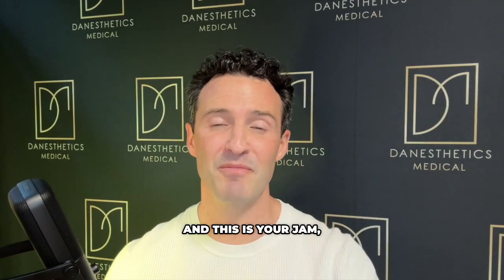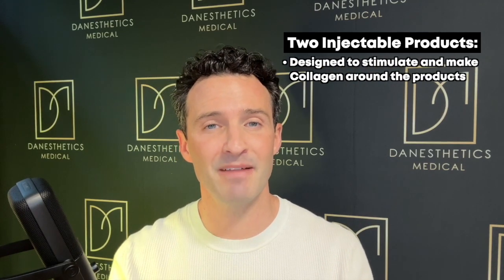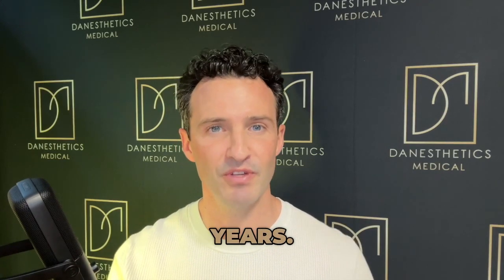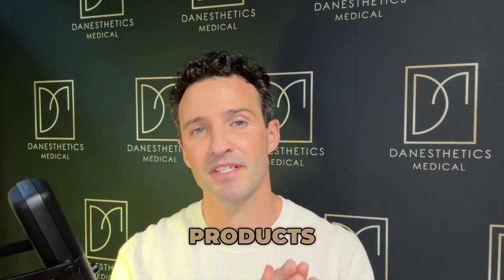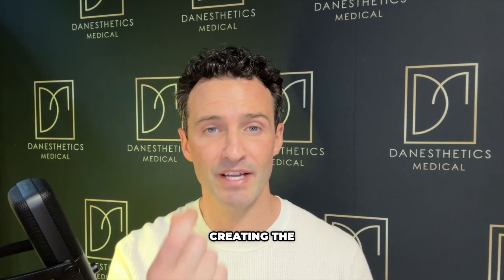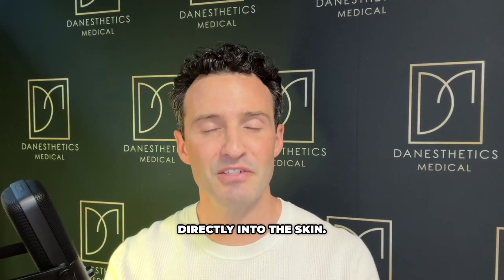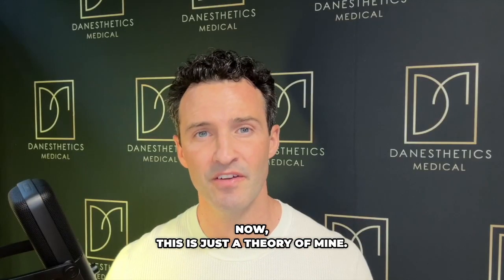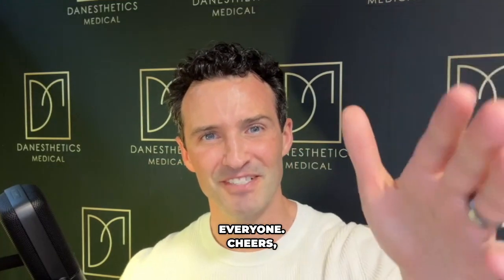Biostimulators: Volumizing VS Non-Volumizing - Never Inject THIS One Into Your Skin!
Biostimulators - are they all the same? NO.

There are 2 different groups: The first group creates collagen, elastin, and hyaluronic acid, but it does NOT produce volume. The second group (injectables) creates collagen through irritation, but DOES produce volume. This may seem pretty straight forward, but there’s a ton of critical information you need to know about both groups of biostimulators, specifically which one your SHOULD NEVER inject into your skin.

A lot of providers are applying these products topically and the microneedling them into the skin. This video informs you whether or not this is a good practice for your clinic / a good procedure if you're a patient.

Danesthetics Medical does not warrant the performance, effectiveness or application of any sites listed or linked to in any video content. The material and information contained on this website is for general information purpose only. You should not rely upon the material or information on this website as a basis for making any business, legal or any other decisions. While we try to keep the information to date and correct, Danesthetics Medical makes no representation or warranties of any kind, express or implied about the completeness, accuracy, reliability, suitability or availability with respect to the website or the information, products, services or related graphics contained on the website for any purpose. Any reliance you place on such materials is therefore strictly at your own risk. Danesthetics Medical will not be liable for any false, inaccurate, inappropriate or incomplete information presented on this website. The video content is not intended to be a substitute for professional medical advice, diagnosis or treatment. Danesthetics Medical videos are aimed at medical professionals and do not replace the need for practical face-to-face training, which this video is designed to complement. These videos are not suitable for non-medical practitioners and all medical practitioners should also seek practical hands-on training and certification.

The videos do not offer any certifications.